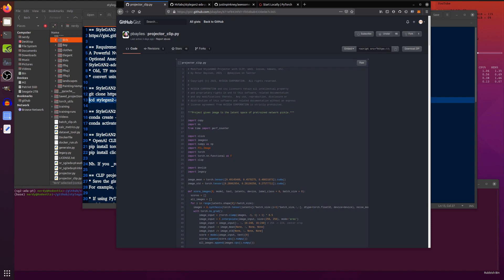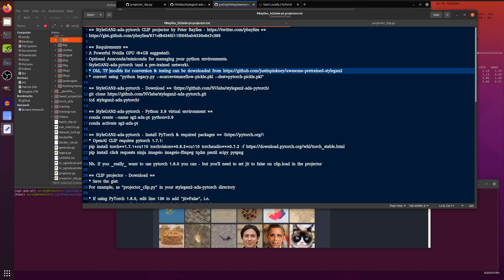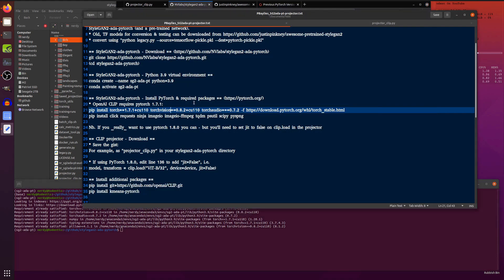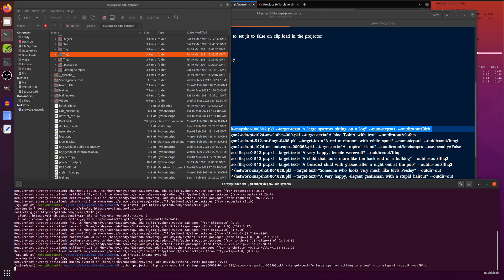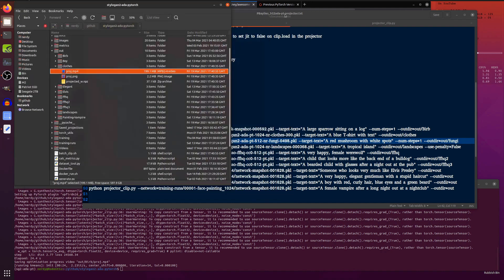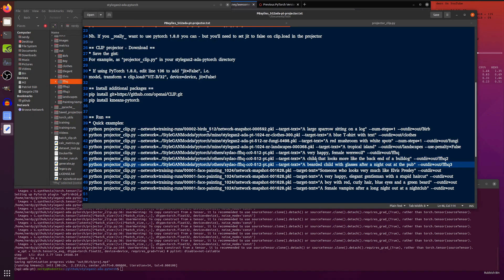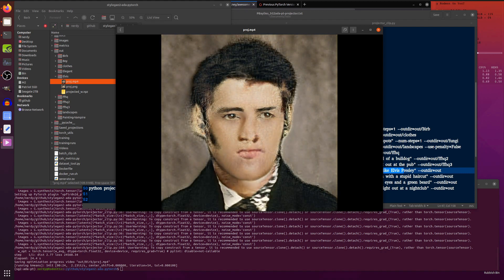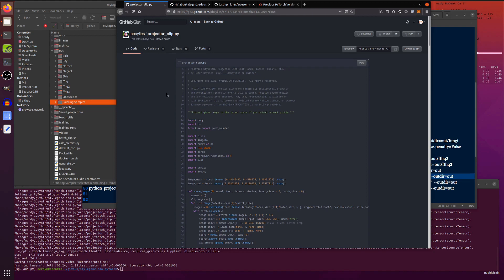Using OpenAI CLIP with StyleGAN2-ada-pytorch | projector_clip.py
So you fancy using OpenAI CLIP with StyleGAN2-ada-pytorch, eh? Feel you just need to see what "a drunk vampire" looks like? Yeah, me too!

Nerdy Rodent NFTs!

cd stylegan2-ada-pytorch
conda create --name sg2-ada-pt python=3.9
conda activate sg2-ada-pt
pip install click requests ninja imageio imageio-ffmpeg tqdm psutil scipy pyspng
pip install kmeans-pytorch